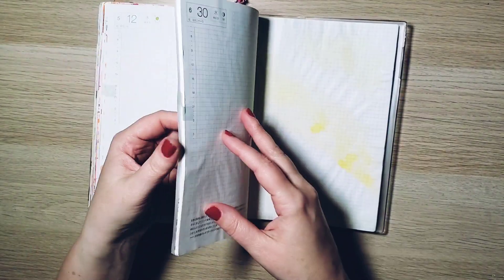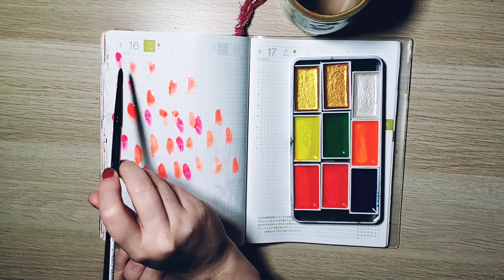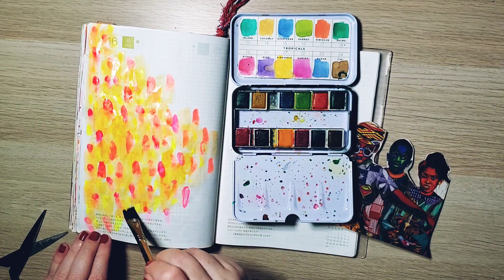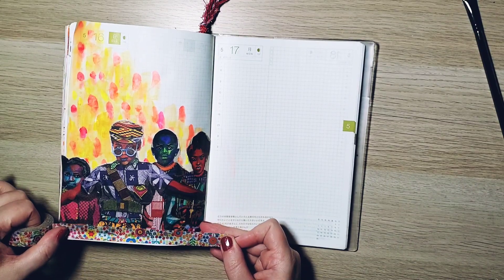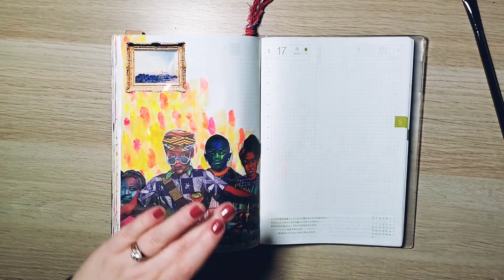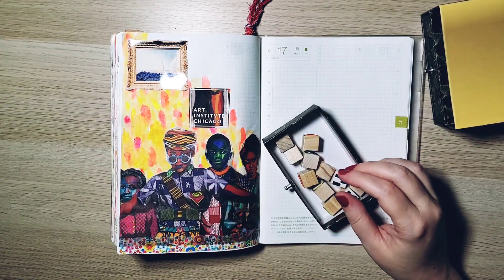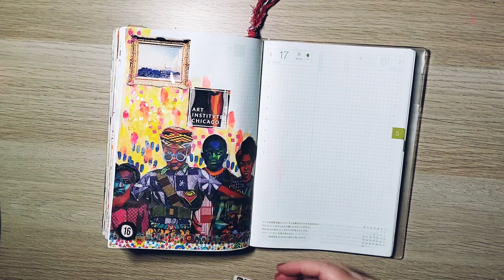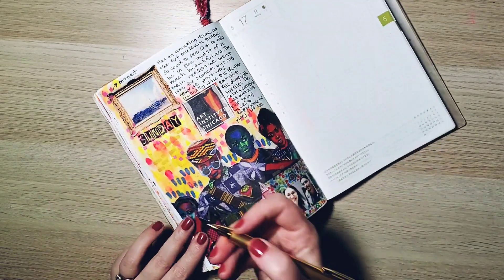Hobonichi Cousin - Journal with Me - the one the the mini art day vlog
Join me for an creative plan/journal with me in my hobonichi cousin avec!

Patreons I recommend:
Courtney Diaz of Little Raven Ink
LoveLynnsLife
Pamela Mahnke of PocketJournalPam
February and June
Kayann Ausherman